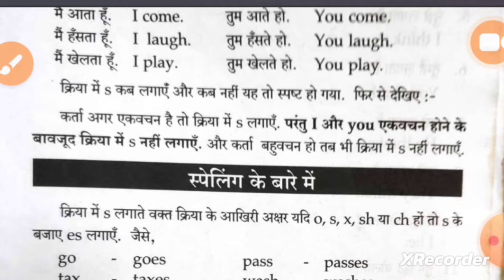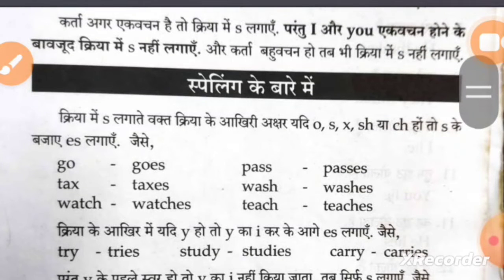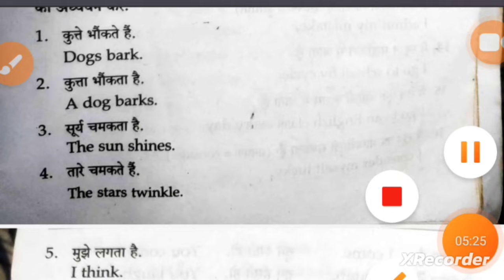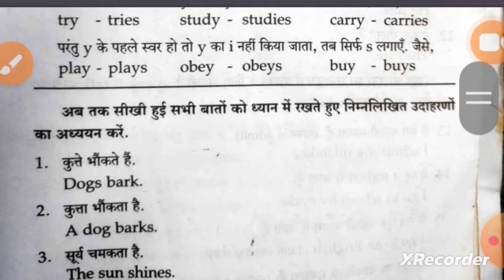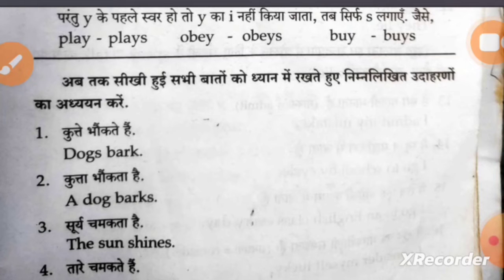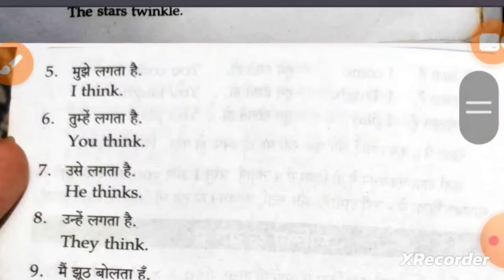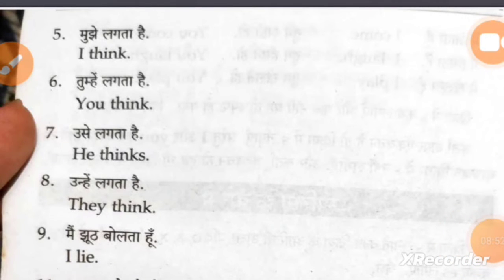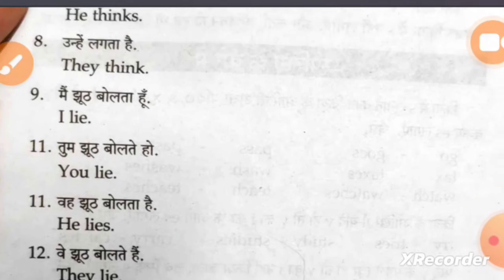Types of sentences in English |Basic English Grammar for beginners